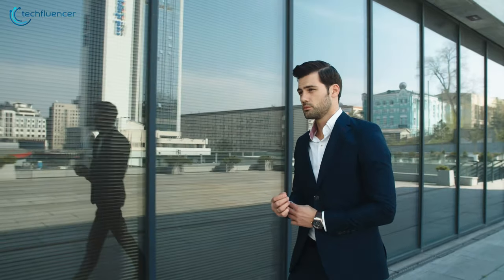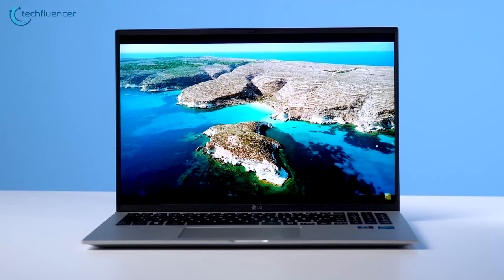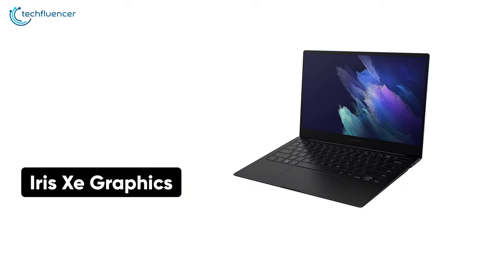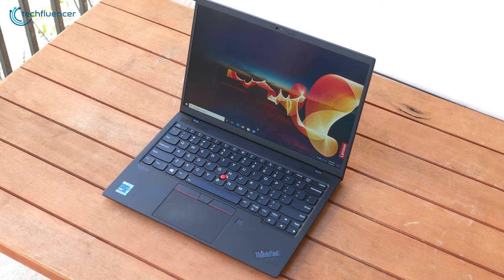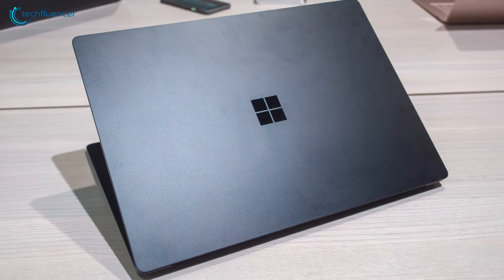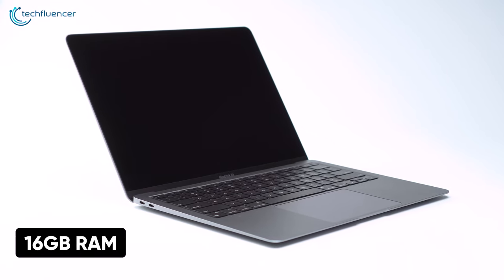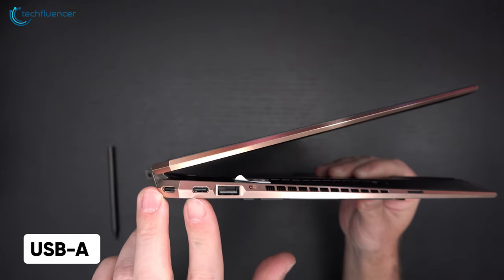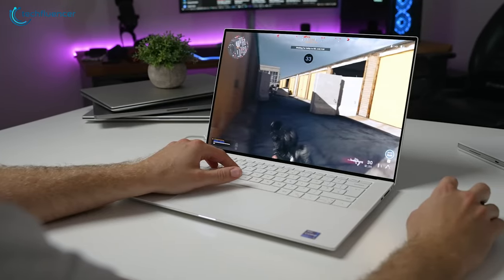Top 7 Best Ultrabooks to Buy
The most striking factor of the Ultrabook is that how they pack so much performance into a thin and lightweight body without sacrificing the battery life. In this video, we’re gonna show you the Top 7 Best Ultrabooks that you might wanna check out.